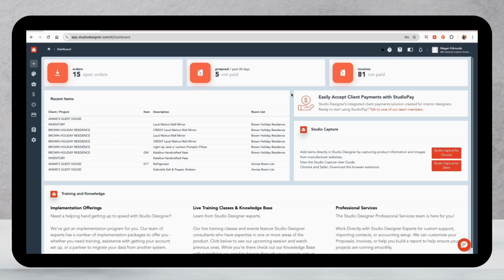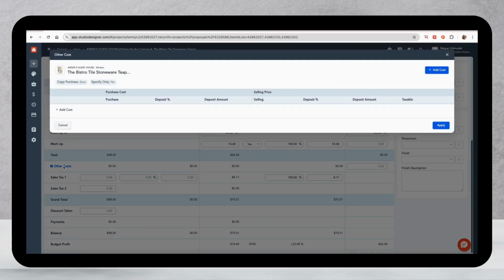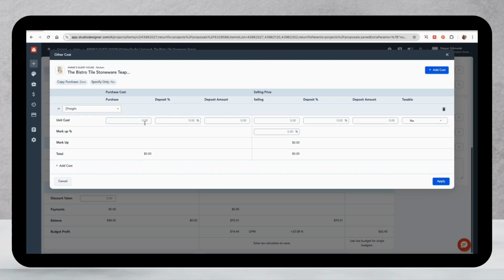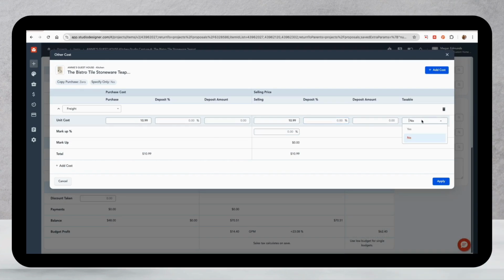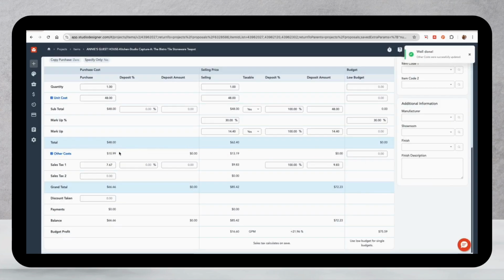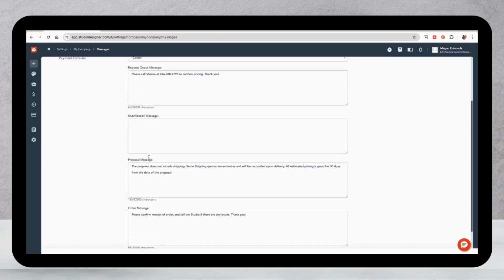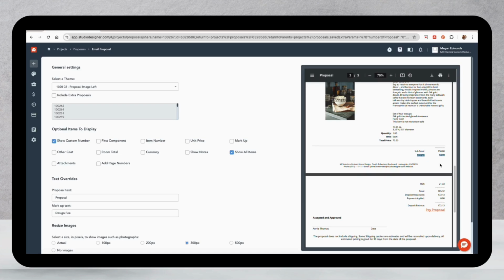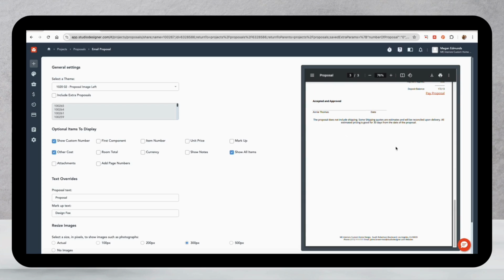Tech Tip Tuesday Customizing Docs#3